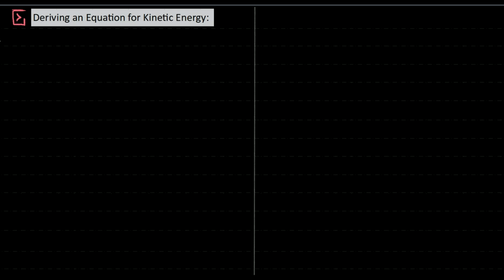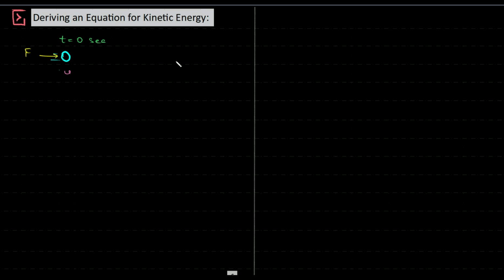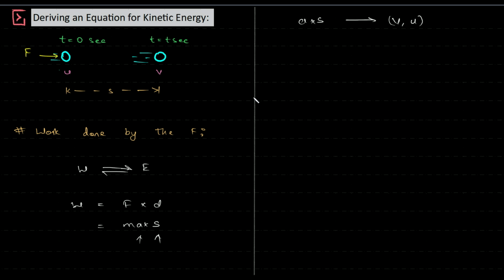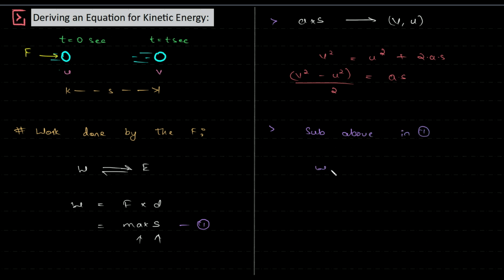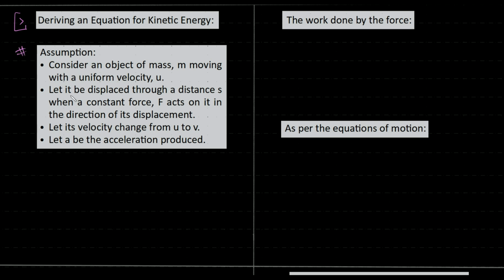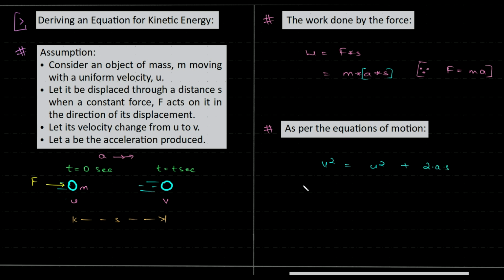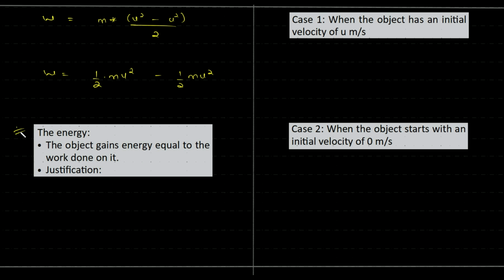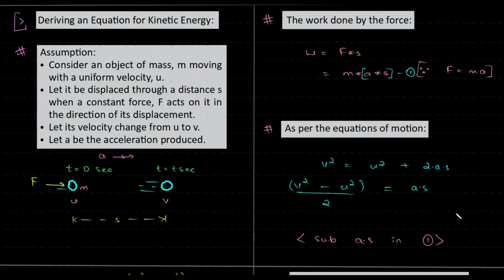11 04 C 1 Kinetic Energy Derivation E